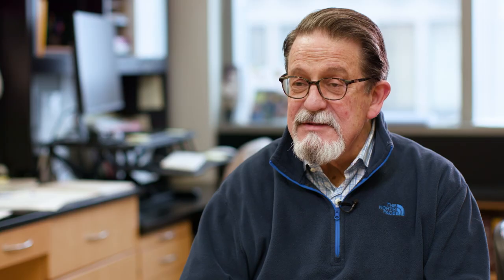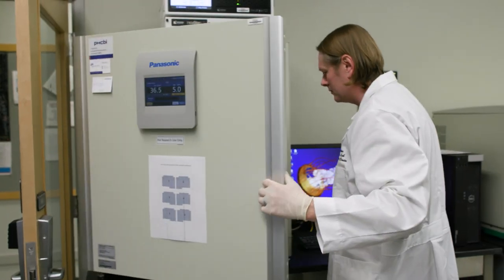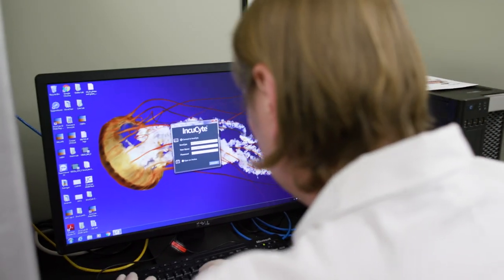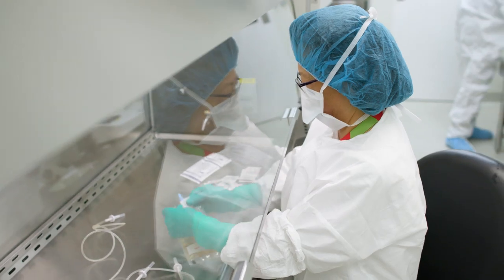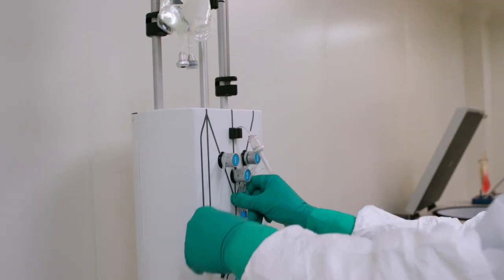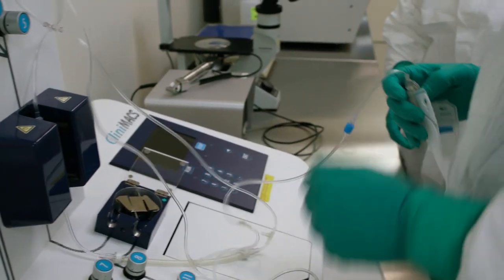Siteman Cancer Centre, Barnes-Jewish Hospital at Washington University School of Medicine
At the Cutting Edge-Siteman Cancer Center.

Investigators at Washington University at Siteman Cancer Center were among the first to sequence the human genome and the very first to sequence the first Cancer Genome. Since then Siteman has been a leader in personalized medicine and the discovery of mechanisms of Cancer Etiology and Novel Therapies.  Additionally, investigators at Siteman were the first to identify cancer “Neoantigens” as targets for cancer immunotherapy. Novel vaccination approaches based on the identification of cancer-specific neoantigens, as well as genetic manipulation of NK, iNKT and T Cells with using gene-edited chimeric antigen receptor-expressing T Cells, NK, iNKT cells for the treatment of multiple hematologic malignancies is underway.